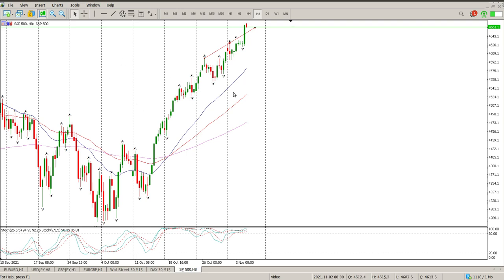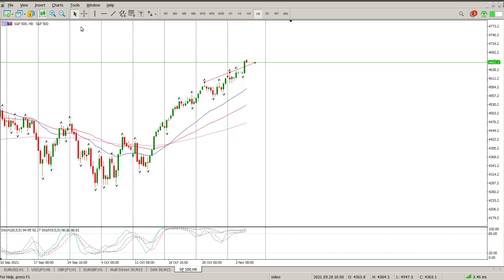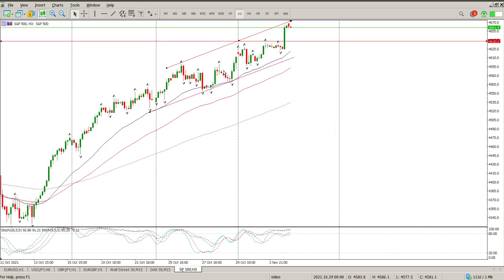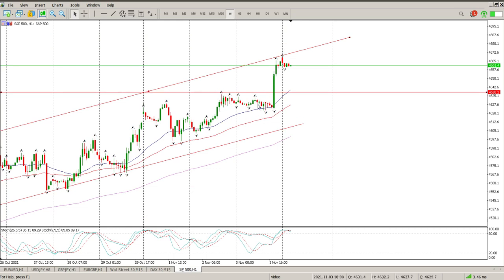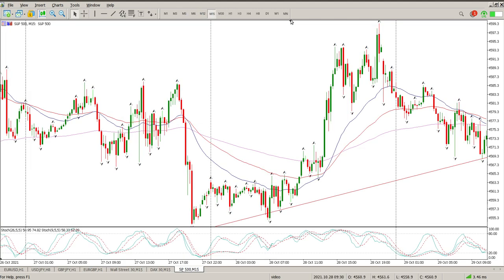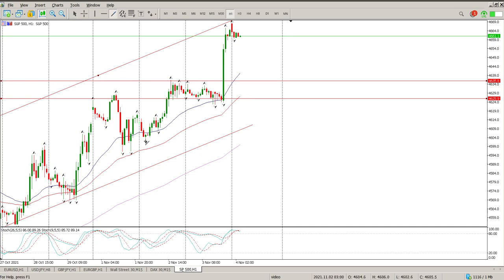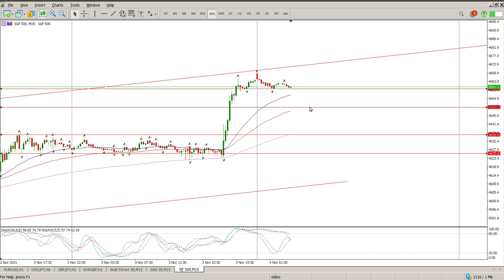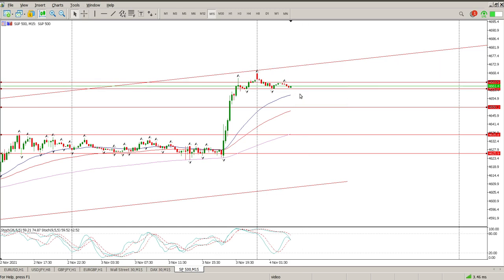S&P 500 Today 4 November 2021 Technical Analysis. Daily market analysis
Daily Technical Analysis of S&P 500 Today 4 November 2021